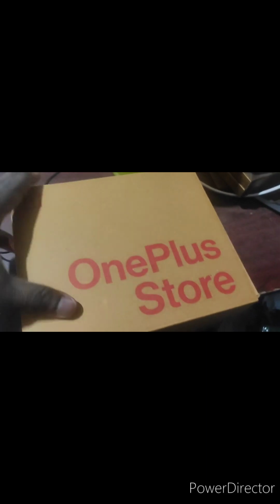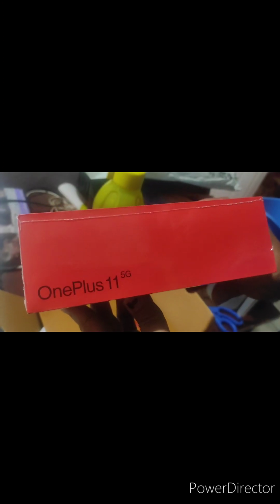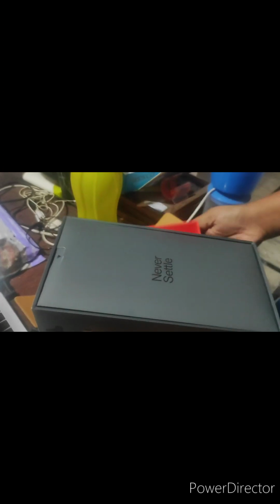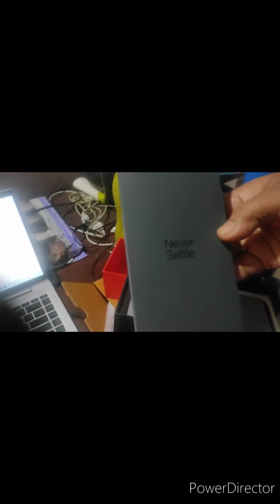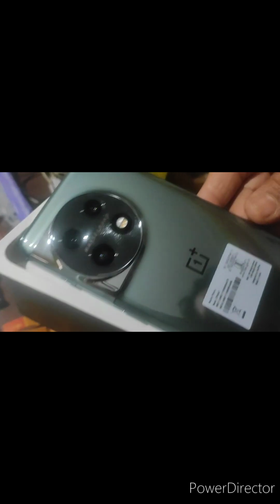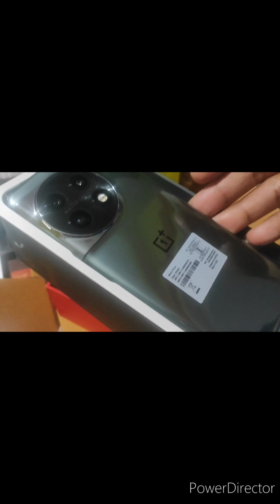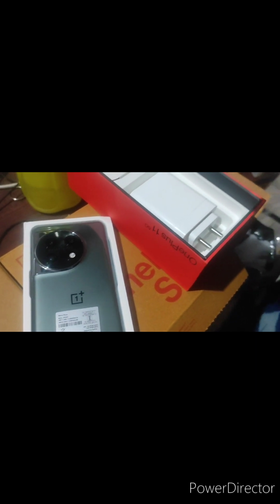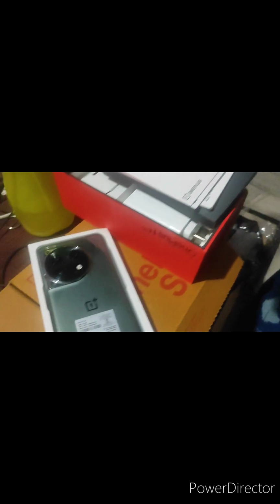One Plus 11 5G unboxing | With Exchange Coupon 27000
One Plus 11 5G unboxing